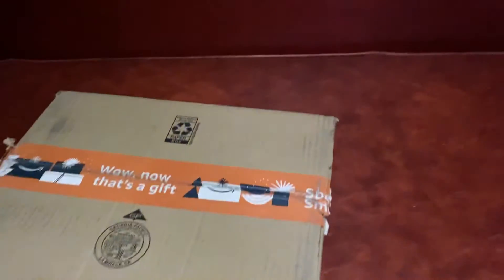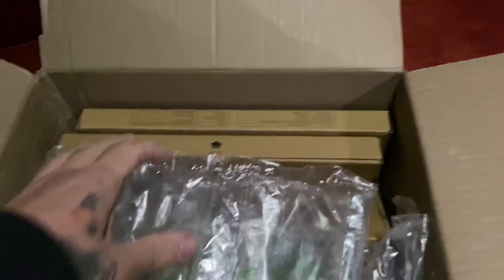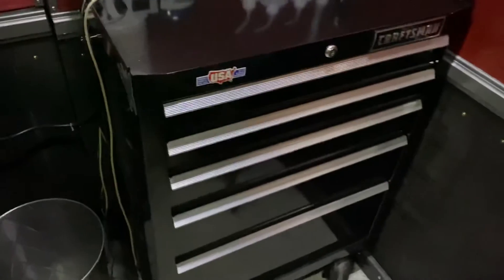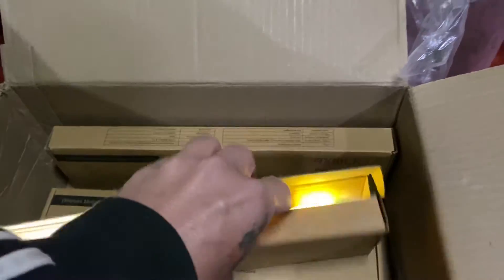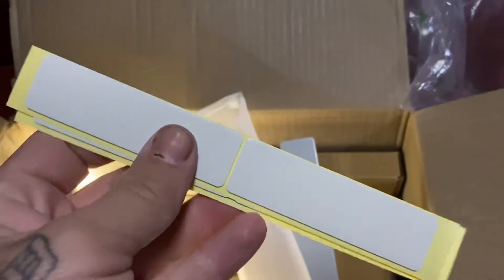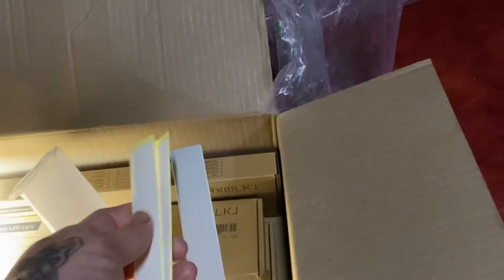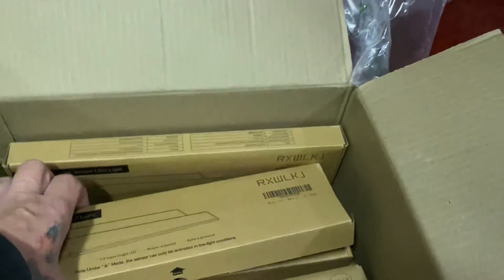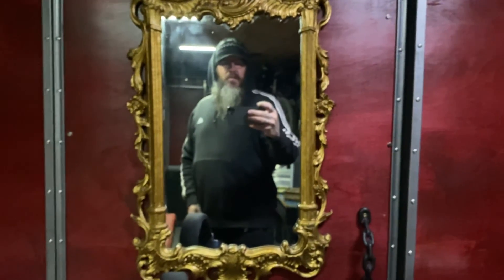THANK YOU SULLIVAN FAMILY !!!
Check out the Sullivan family on Instagram @old_souls_farmhouse
I painted a mural on on of the walls of their barn a couple of summers ago. 👍👍